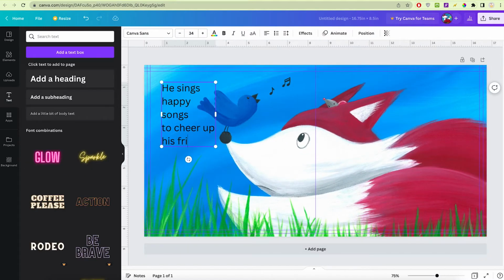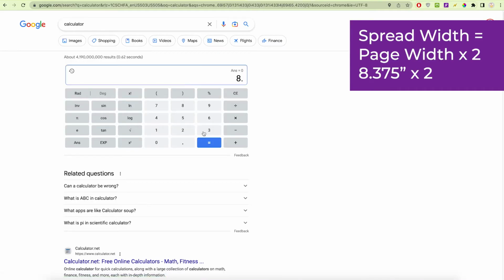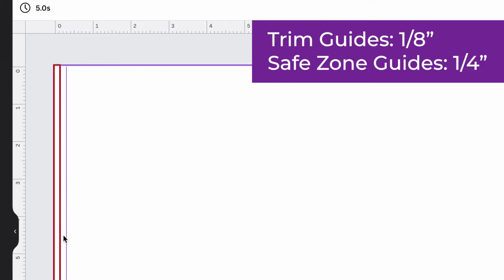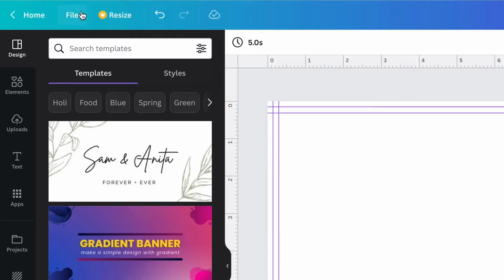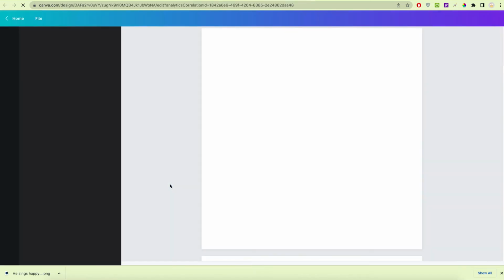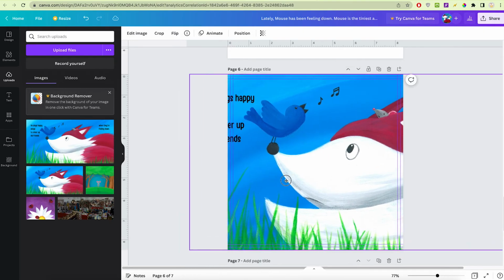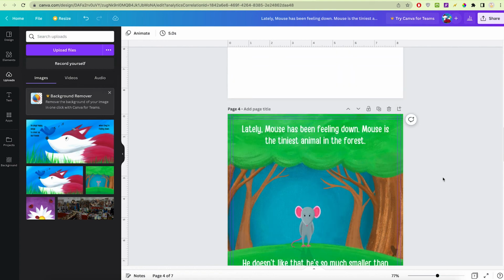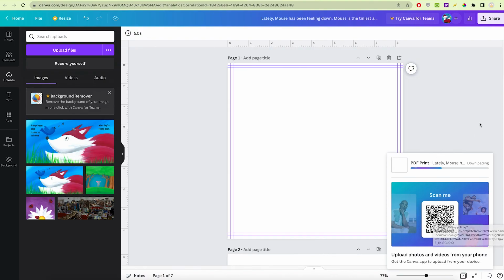SPREAD in Canva for Children's Book (KDP)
In this video, I'll show you how to create a two-page spread for a children's book for Amazon KDP in the free software, Canva. After you watch this tutorial, you can go through and create all your pages for your children's book.

⬇️ 📚 MY COURSE! 🎨 ⬇️
I created a course to walk you step-by-step through creating and publishing a children's book in Canva from start to finish!

KDP Help Page - Set Trim Size, Bleed, & Margins:

My children's book: